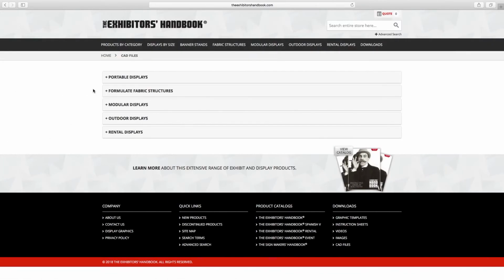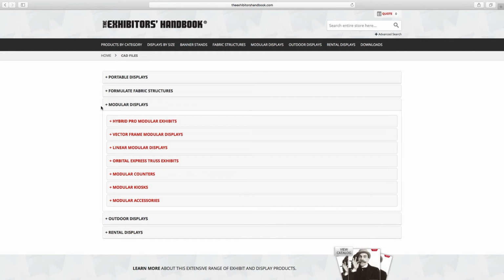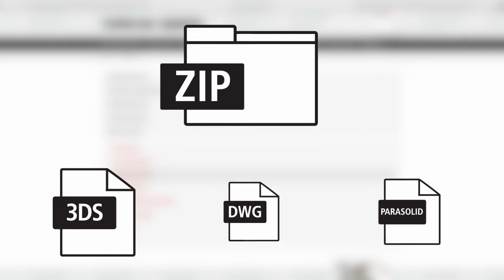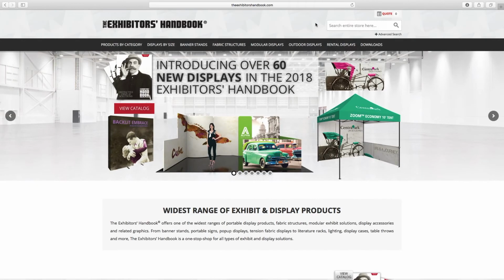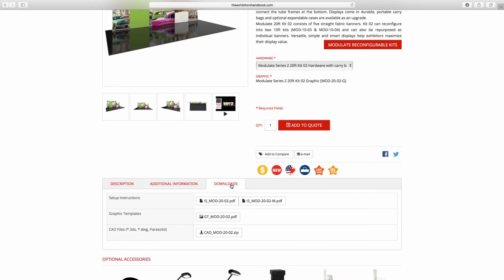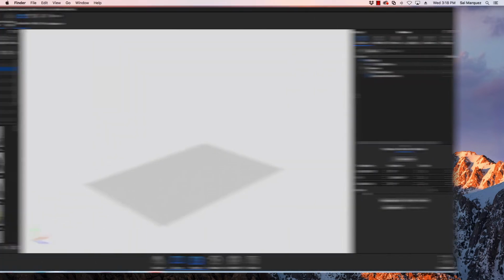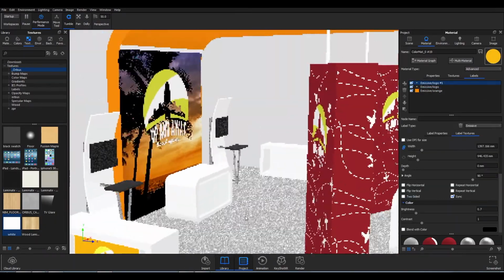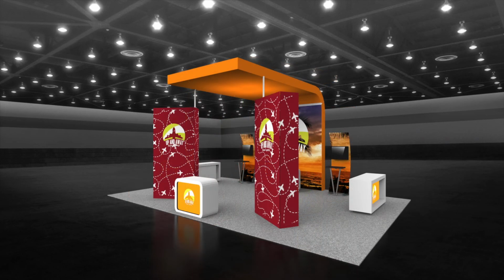Trade Show Exhibit and Display CAD Files - Where to Find, How to Use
With 1000's of downloadable CAD files from fabric displays, hanging structures, modular exhibits, and accessories, adding to your exhibit designs has never been easier! Save time and speed up the process by importing off the shelf exhibits and accent CAD files to your exhibit designs. With simple download and import, you'll be steps closer to the perfect booth sure to WOW your audience!